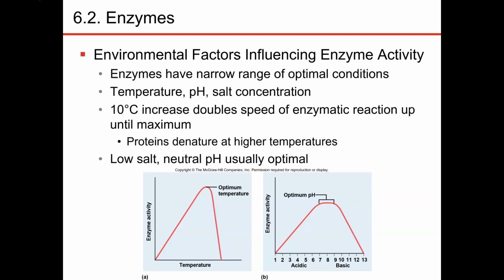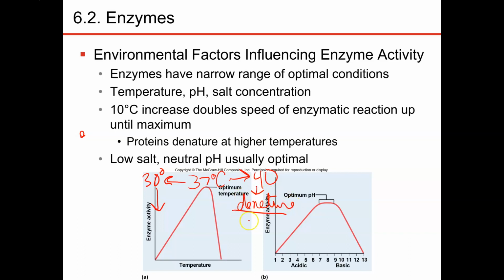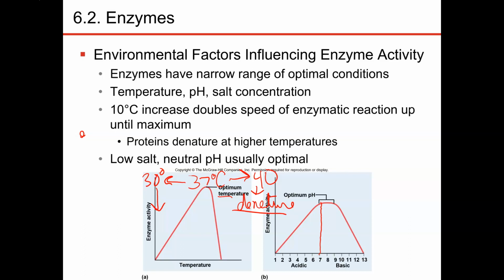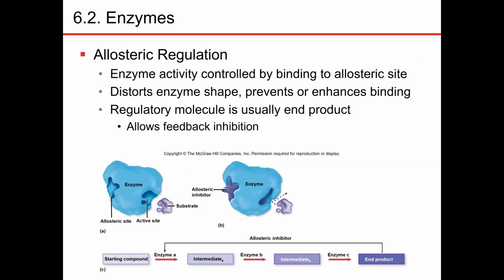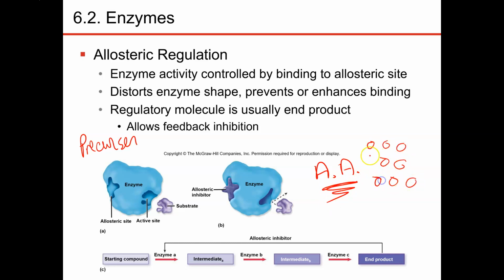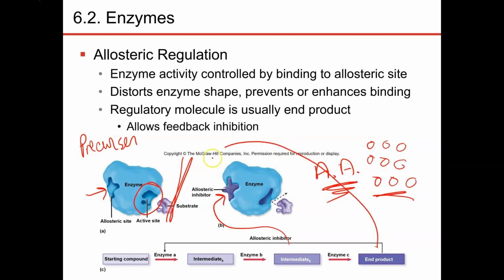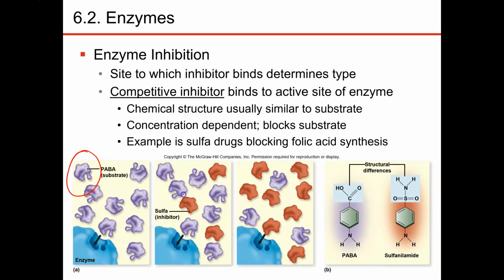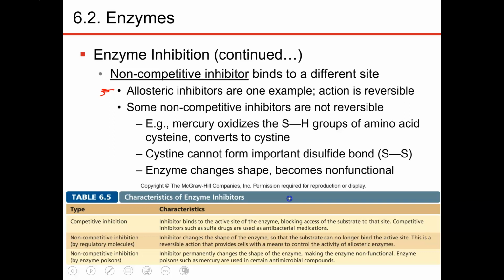Chapter 6 part 5 Microbiology Nester Sandburg